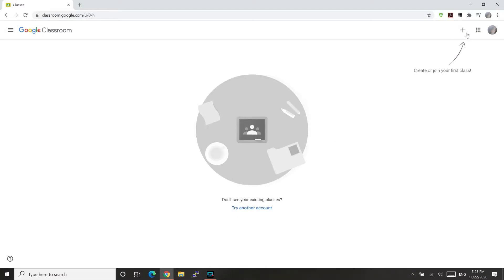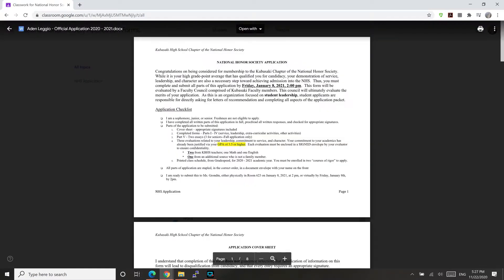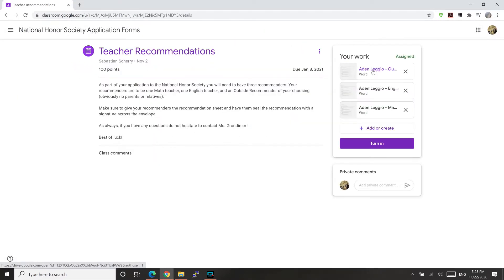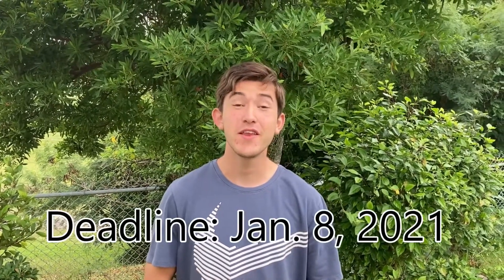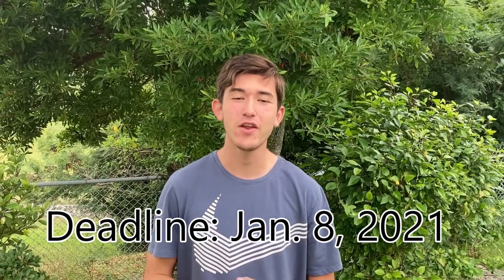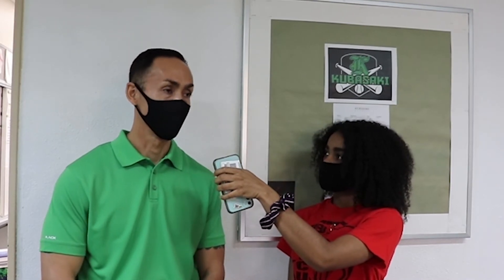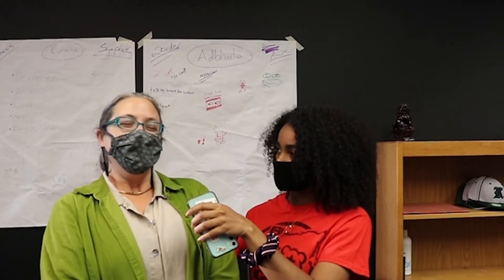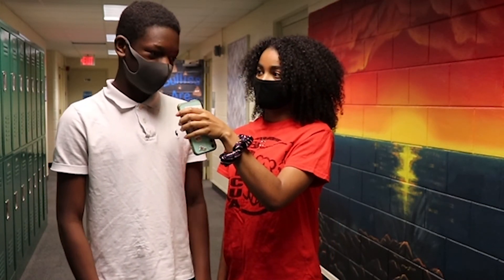Dragon Fire News Thanksgiving Edition